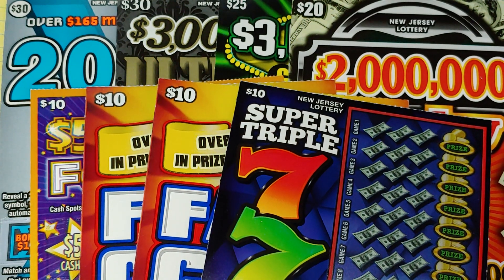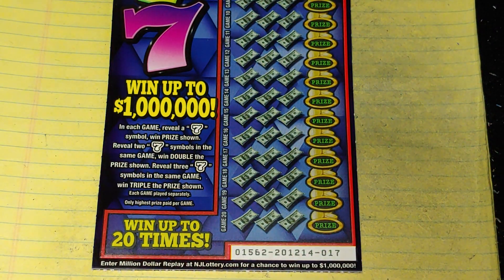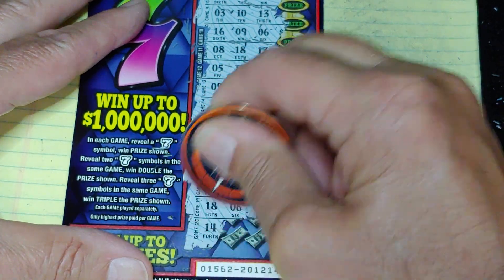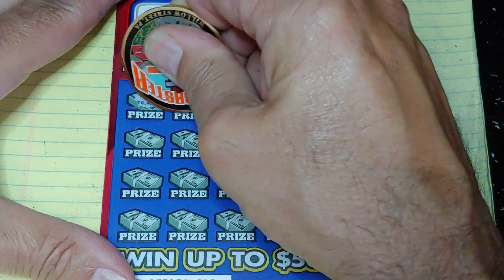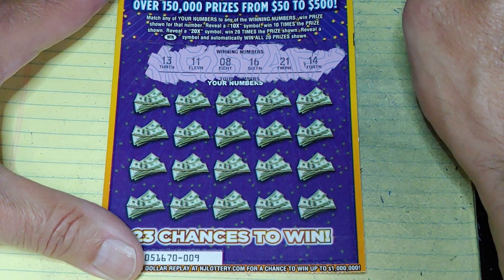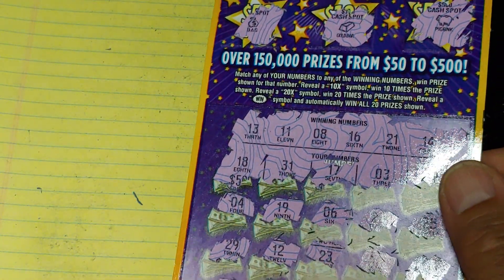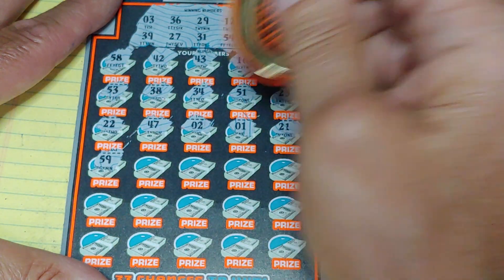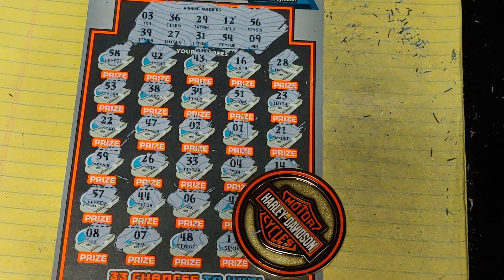$145.00 SESSION😭NJ LOTTERY😭